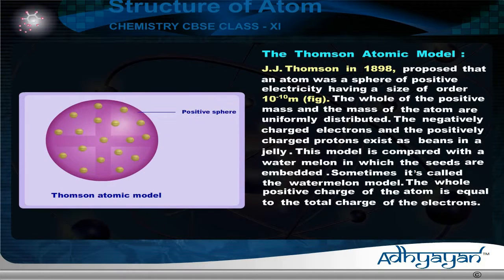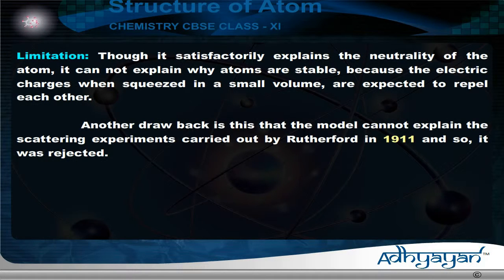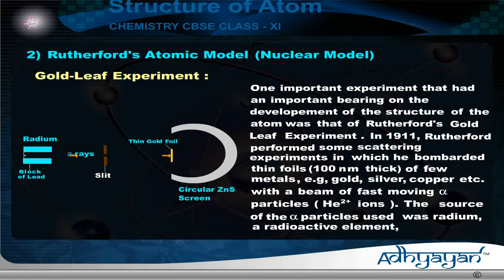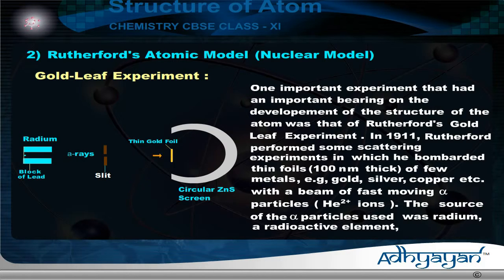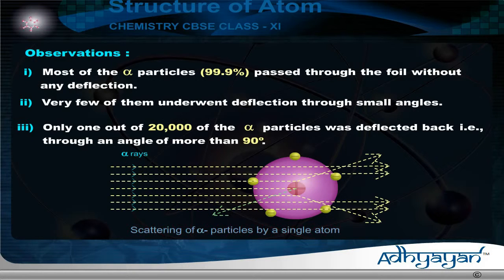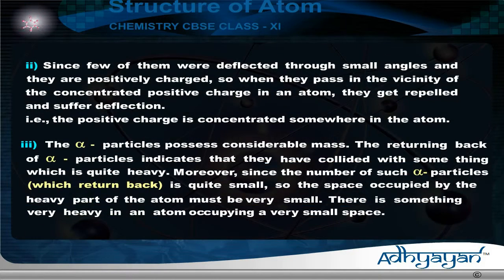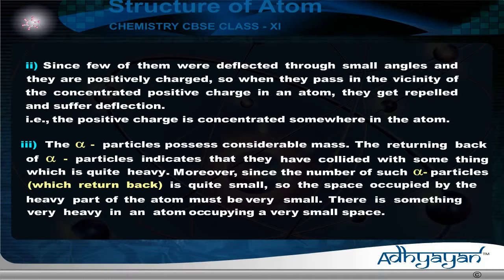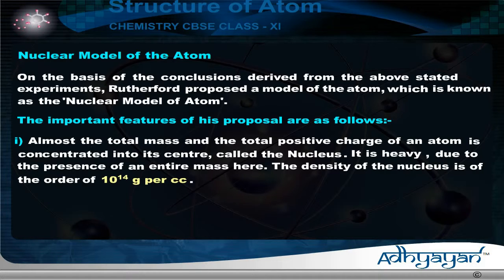CBSE CHEMISTRY CLASS XI